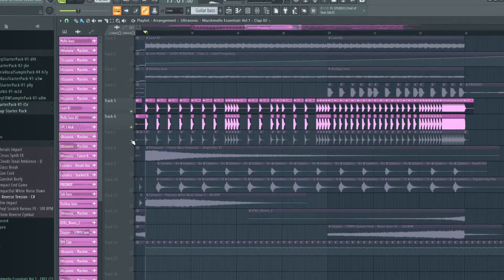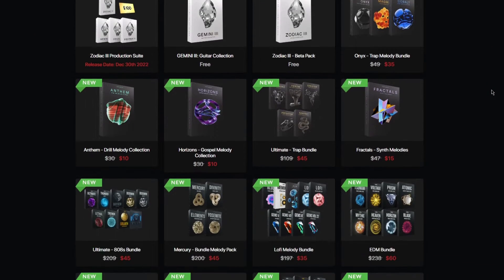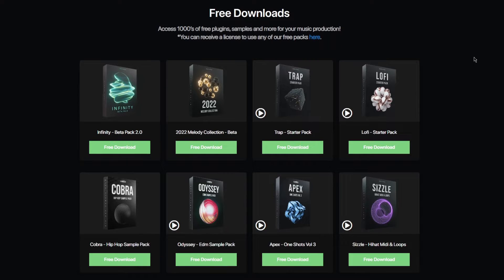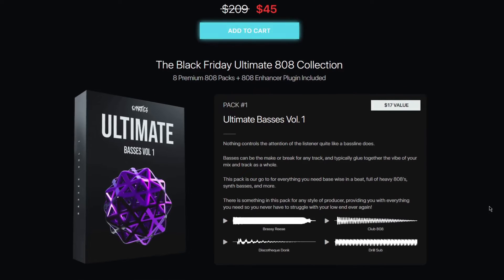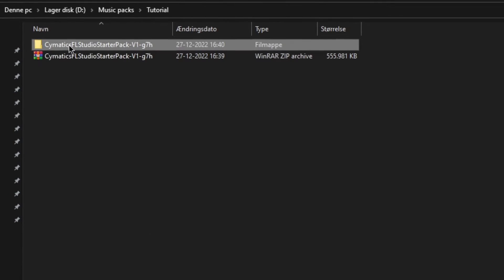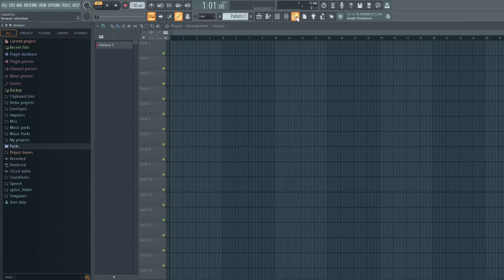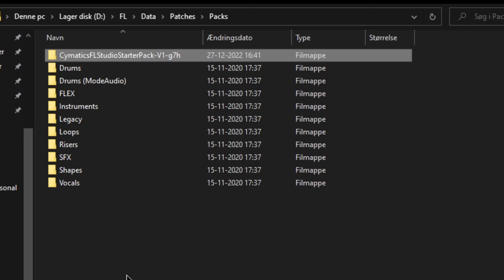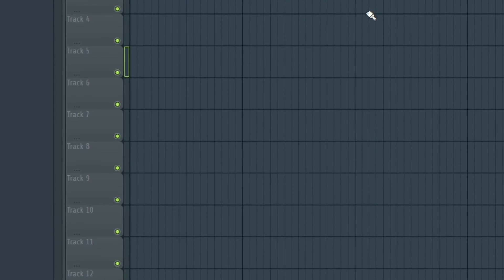How to Get Samples for FL Studio! (Sample Packs)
One of the great features of FL Studio is the ability to use sample packs, which are collections of audio files that you can use in your music production. In this tutorial, I'll show you how to get sample packs for FL Studio and how to use them in your projects.